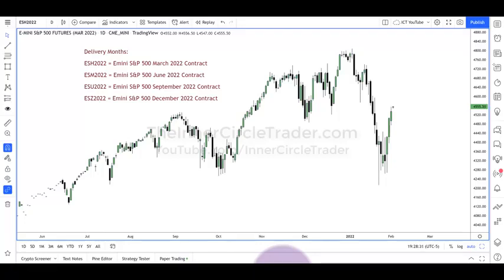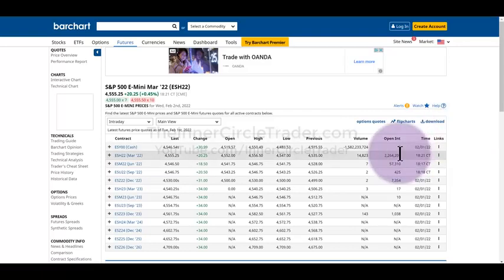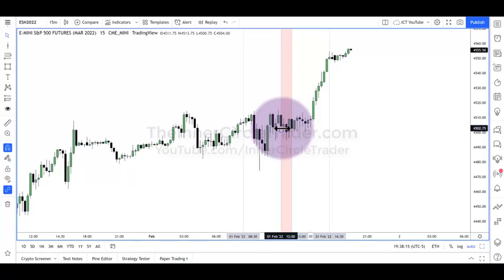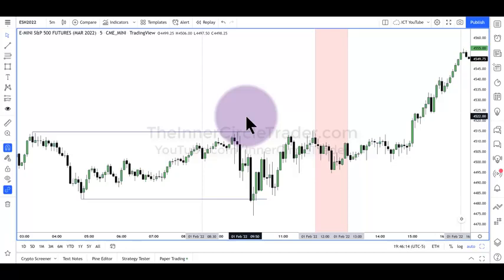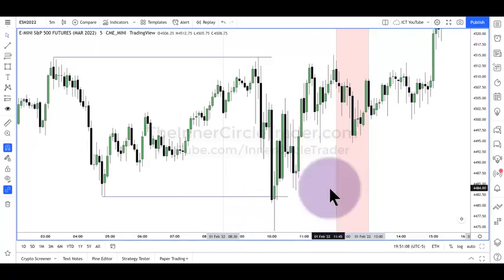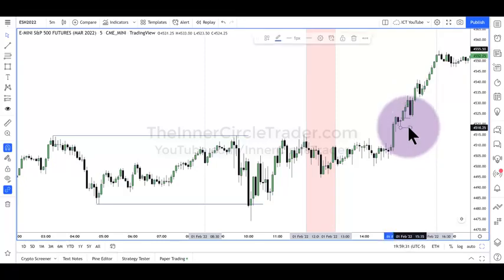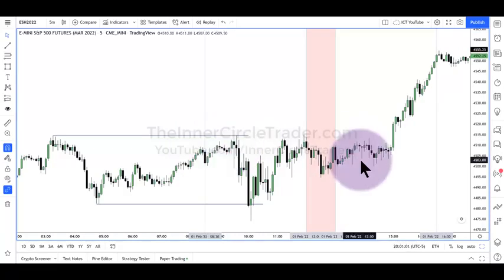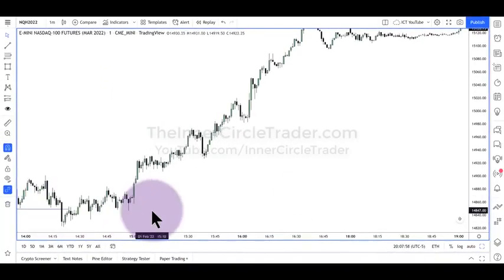2022 ICT Mentorship Episode 5